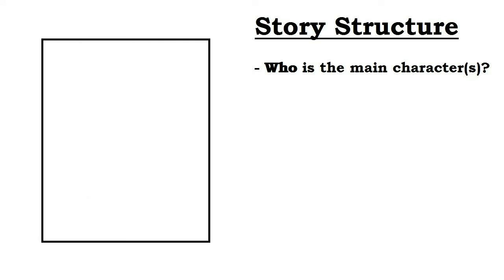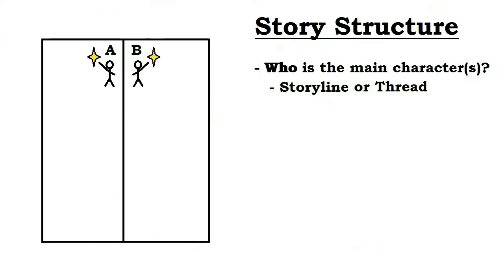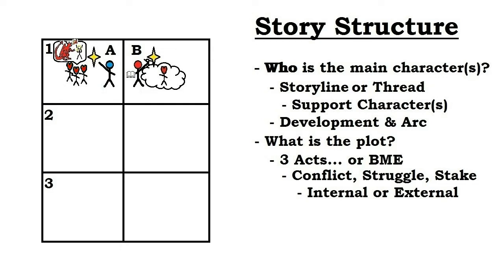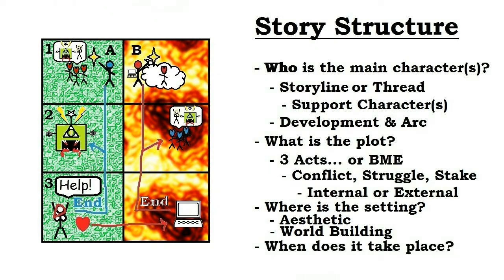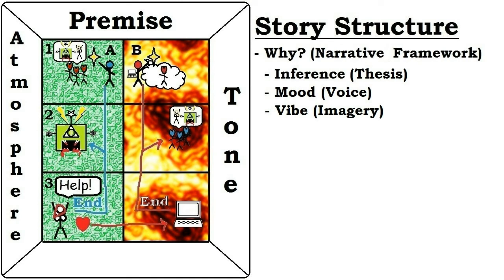☠️ "Jonathan Rossignol Teaches Story Structure"